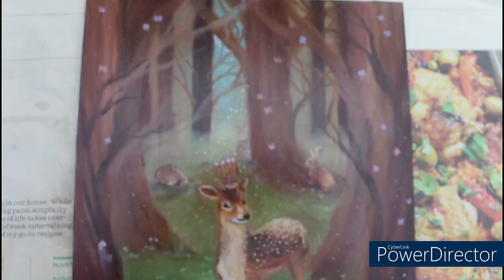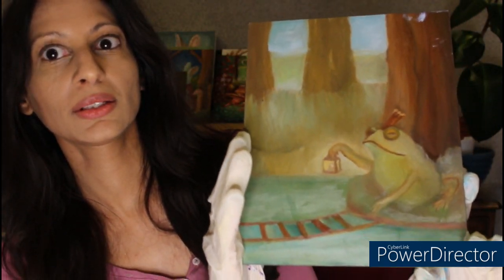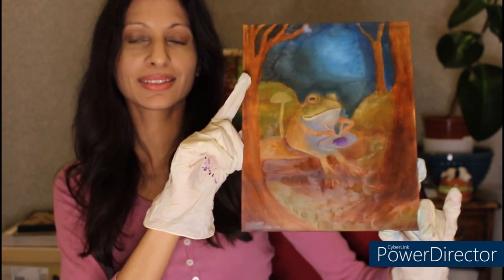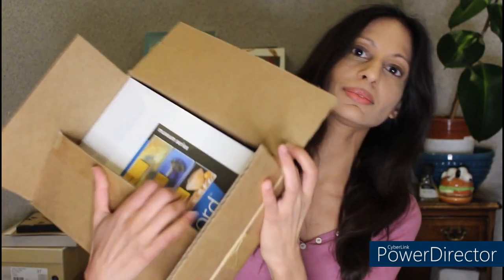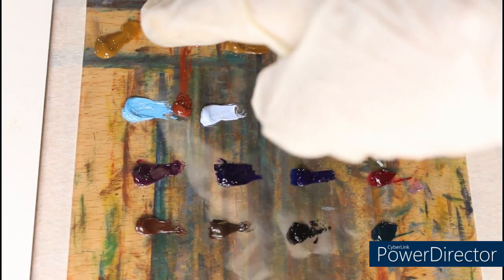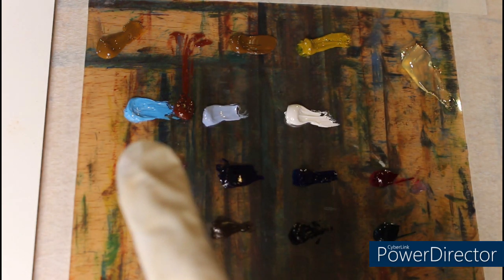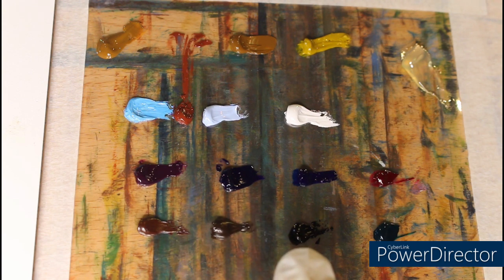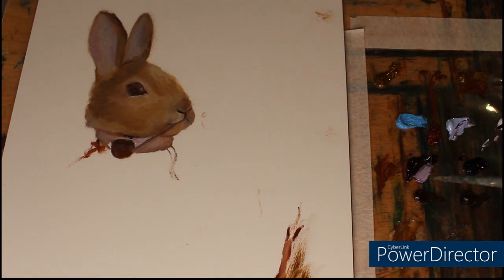Oil Painting TIME LAPSE of Fancy Rabbit plus Art Supplies Unboxing and Vlog!!! :D :D